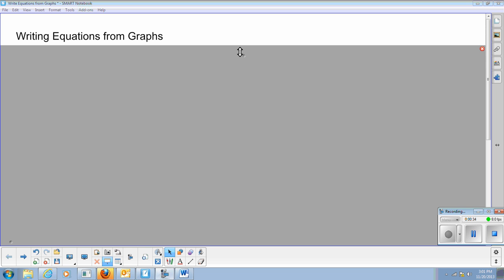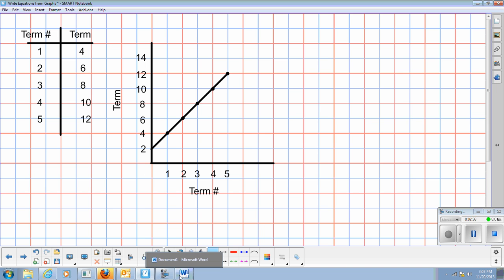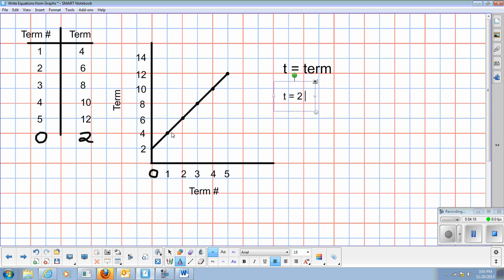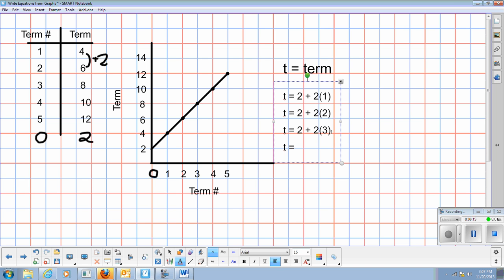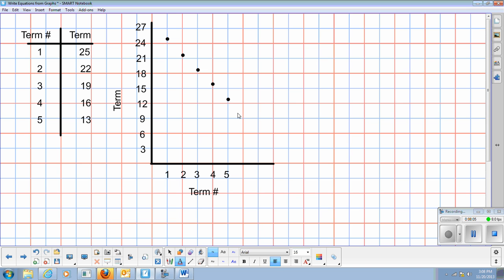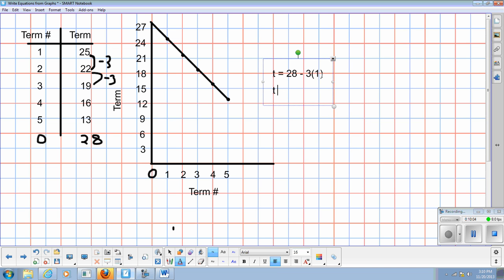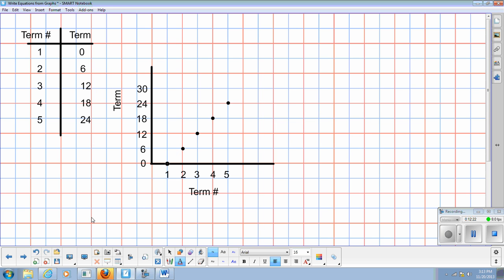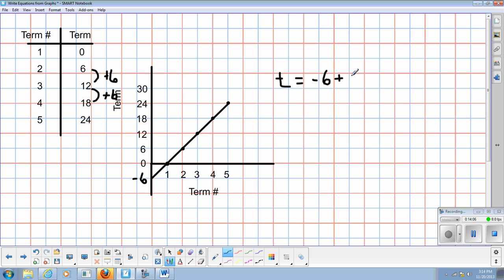Write Equations from Arithmetic Sequence Graphs